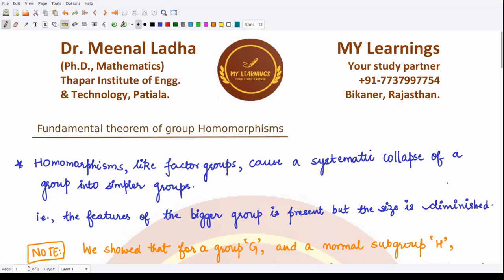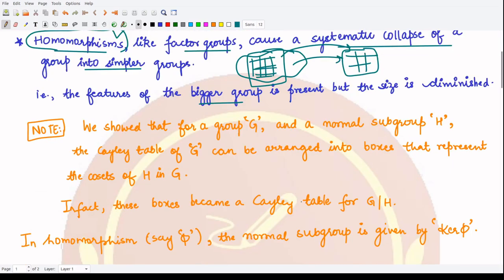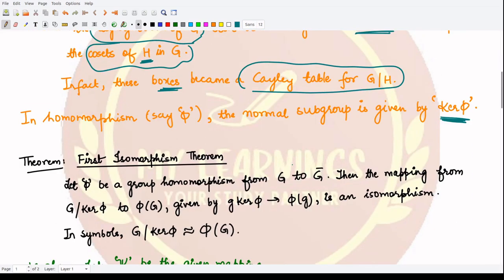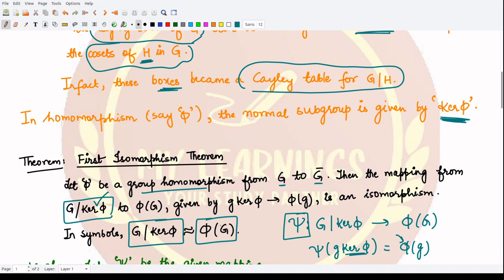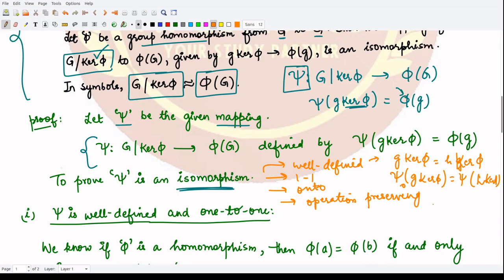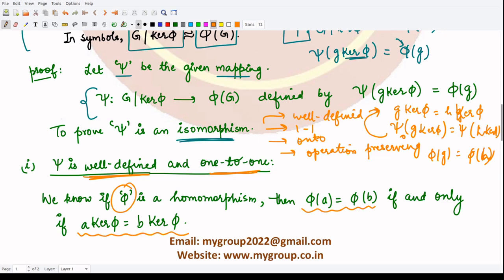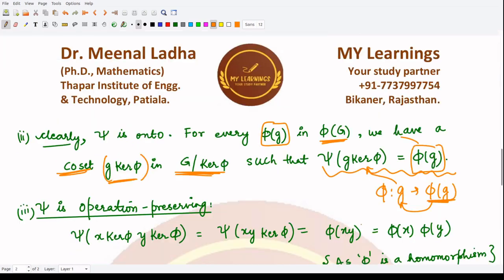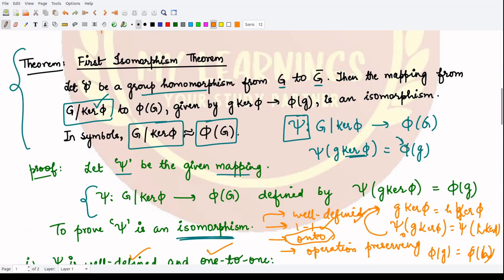#195: Fundamental theorem of group homomorphism